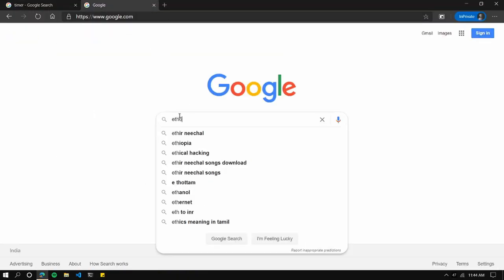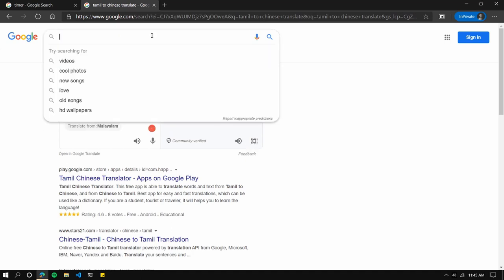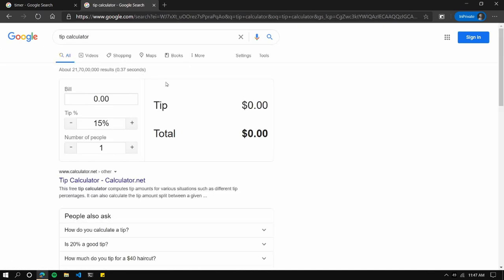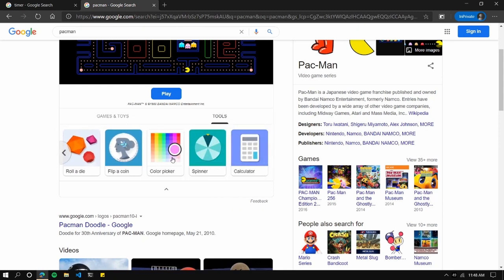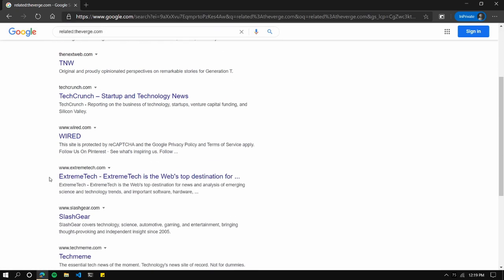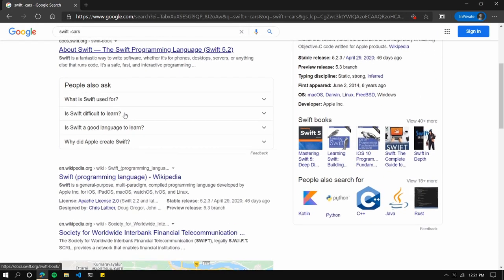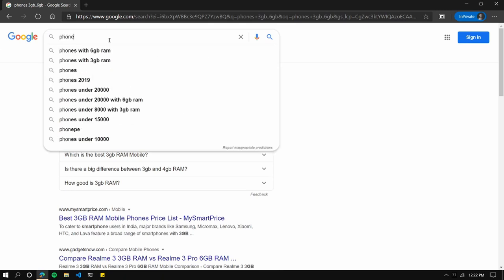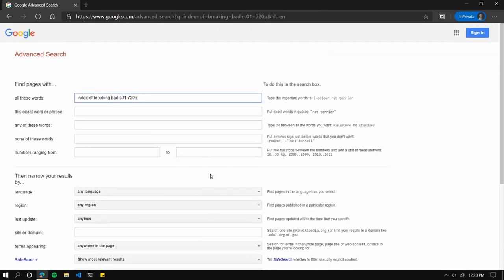How to make your search faster in Google?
Tips and tricks are the most essential thing for anything you do and use. The tech giant is being a monster in hiding Easter eggs for its users. When you get used to it, you'll feel how cool it is to search in Google.

Now, in this video, we shall discuss some of the most essential tips and tricks for a better searching experience.

I've split the video into two halves from the point of Google.
1. Things that google made for ease of access.
2. Things that google made for making the search easier.

Both the part has many tips and tricks. The first half of the video is made with a Timer-based challenge.

So, get enjoyed with the Tips and Tricks from Google.